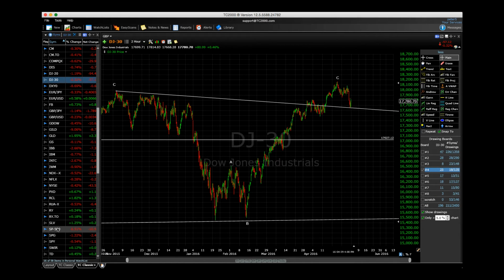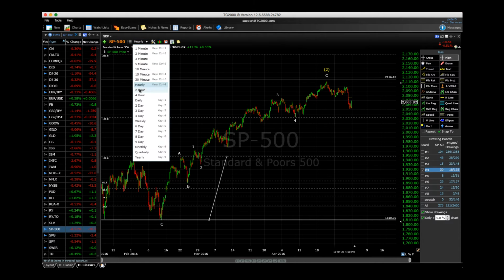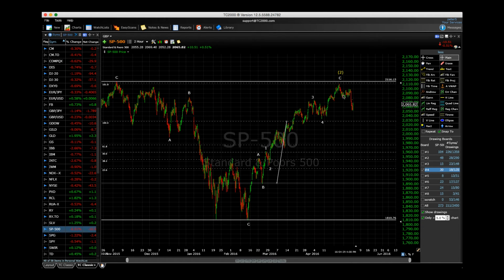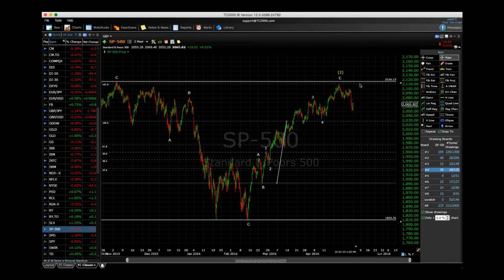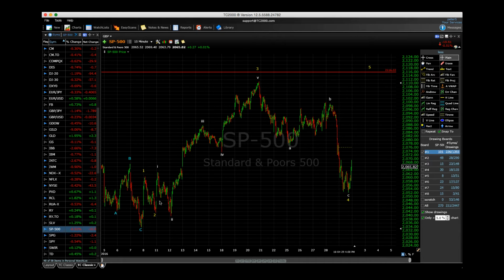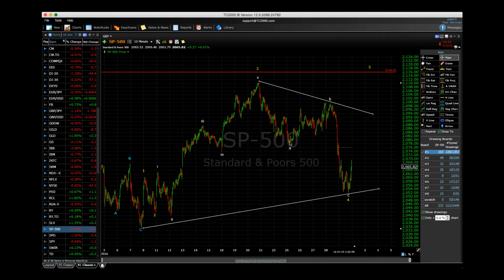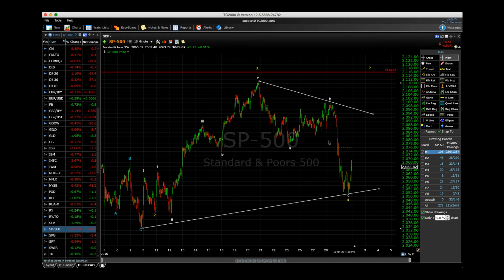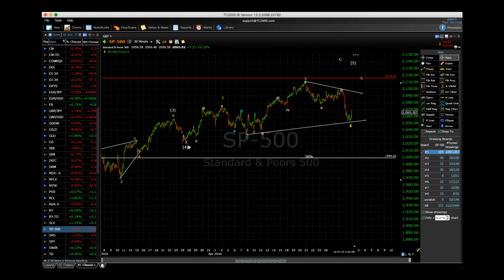Market Report for May 2, 2016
If you find this video at all helpful, please "like" it.
This is the US equities market report for Monday, May 2, 2016. For the full report (with static charts and commentary), go